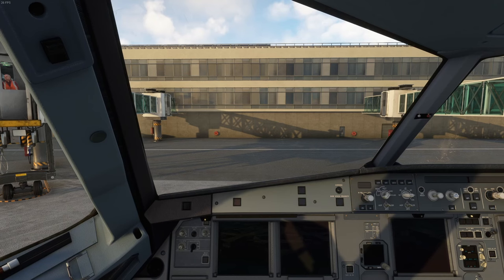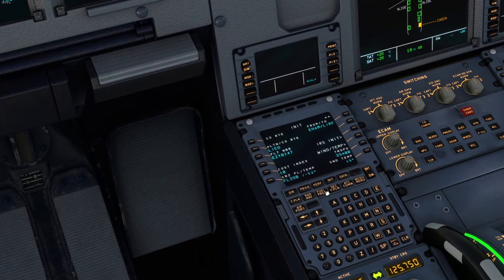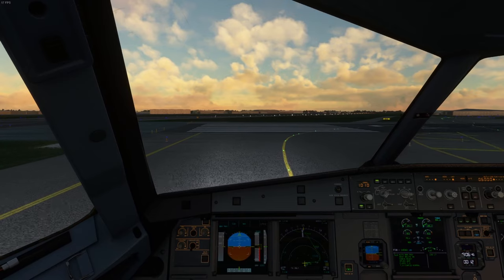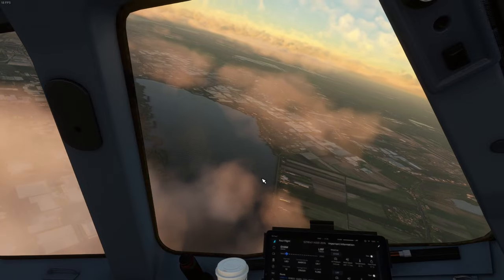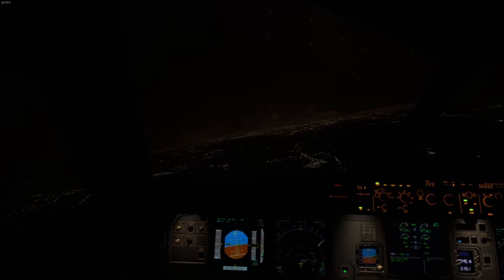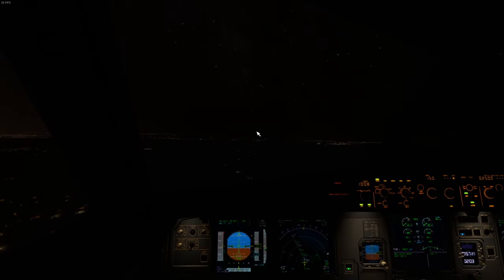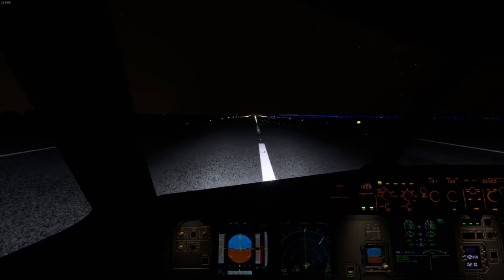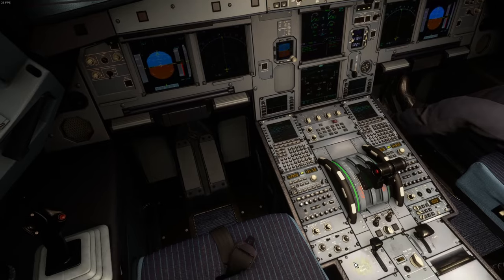I flew in Europe for the FIRST TIME in Microsoft Flight Simulator! (VATSIM) (FBW A320neo)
Today, I flew in Europe in Microsoft Flight Simulator for the first time! I utilize the VATSIM network, which allows me to experience the realism of ATC and the traffic of other aircraft! We are flying the A320neo by FlyByWire!

0:00 - Quick Thank You
0:39 - Briefing
1:10 - Startup
4:23 - Pushback
5:29 - Taxi
5:52 - Takeoff
8:54 - Climb
9:06 - Cruise
10:06 - Descent
13:26 - Approach
17:26 - Landing
20:00 - Taxi to the Gate
20:22 - Parking, Deboarding, and Shutdown